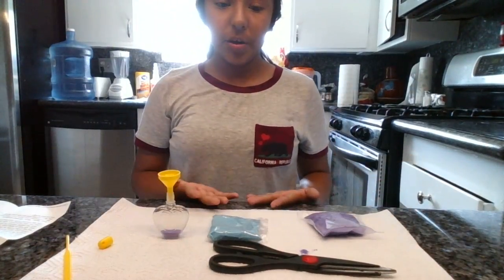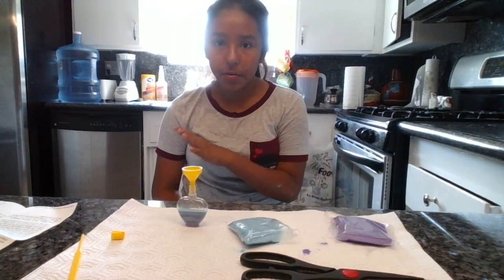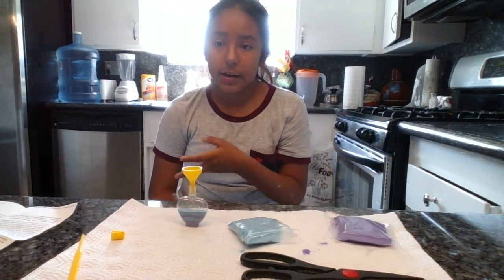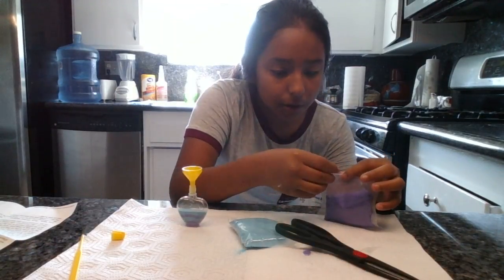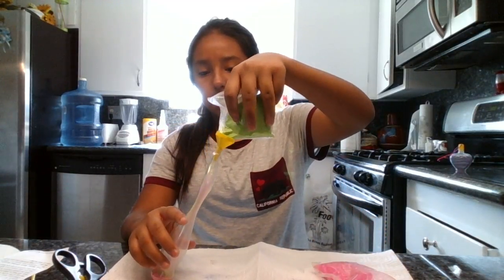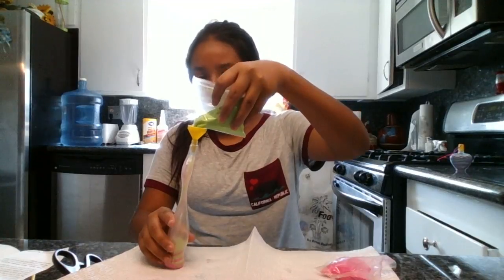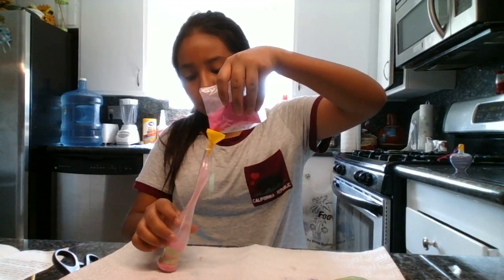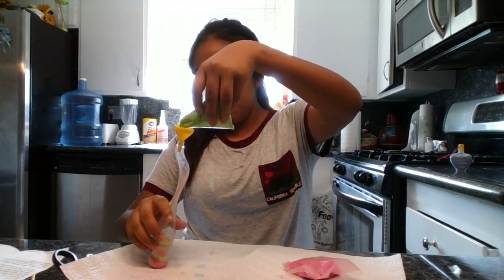MAKING SAND ART ~ Danika Villa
Hi guys! I might be making reviewing videos on things I get in stores so that if you find things at the store, you now how to use it, jus put the things that you find in the comments. But I don't know if I will make more videos like this one.